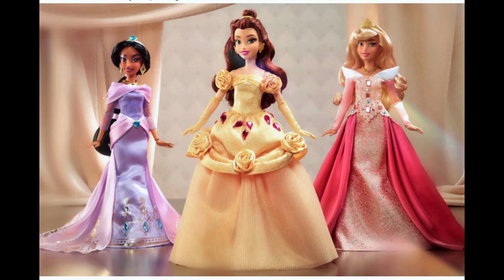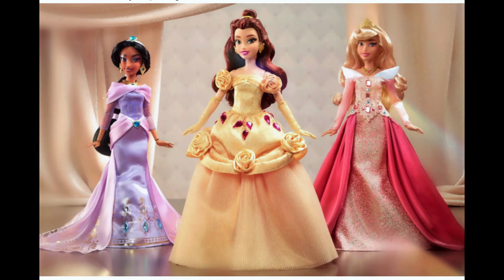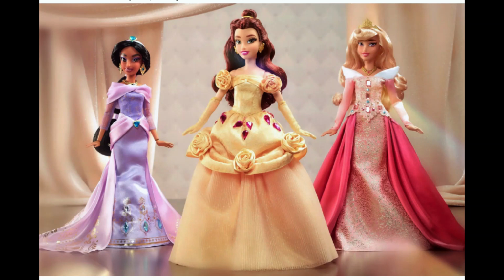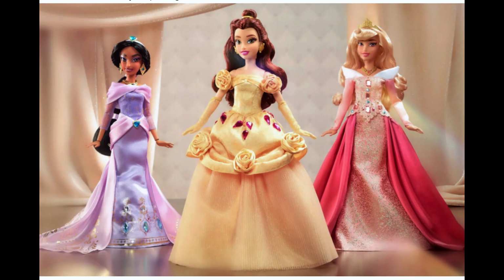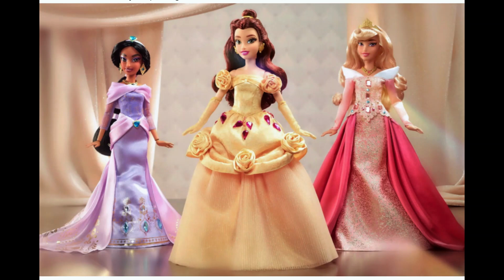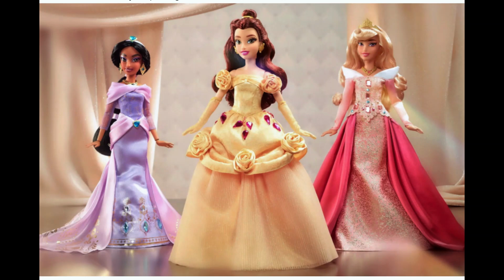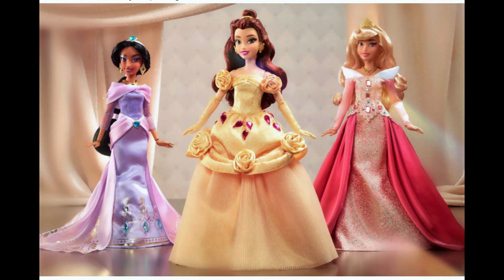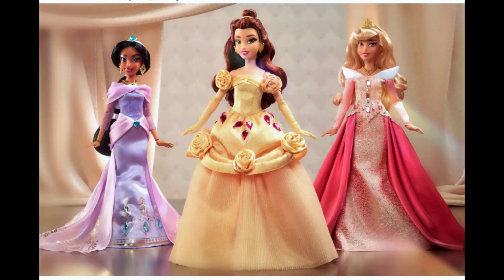✨💖 LETS TALK ABOUT- New Disney Princess Radiance Collector Dolls- Belle Jasmine Aurora by Mattel 💖✨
SPANIOL

SPANIOL